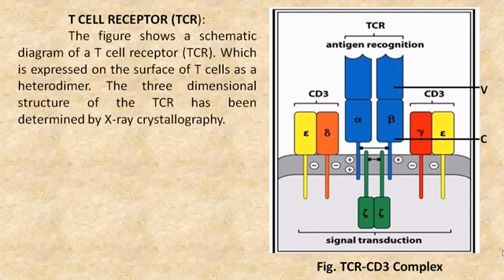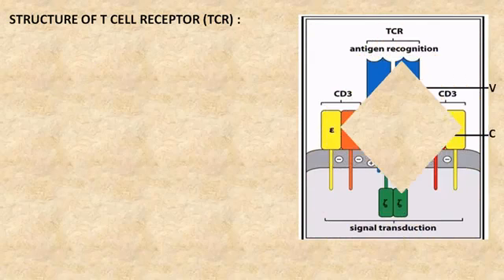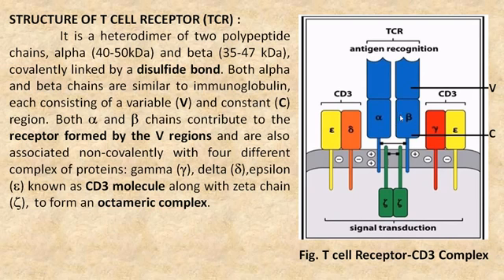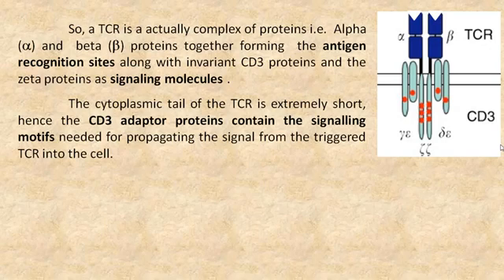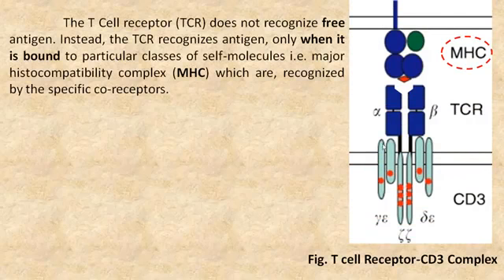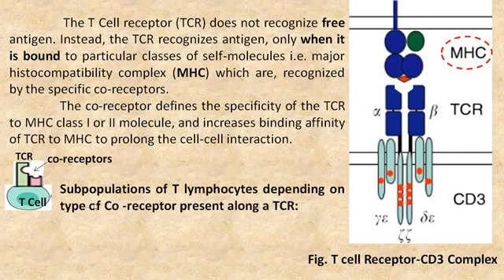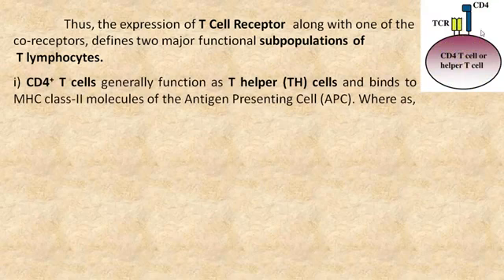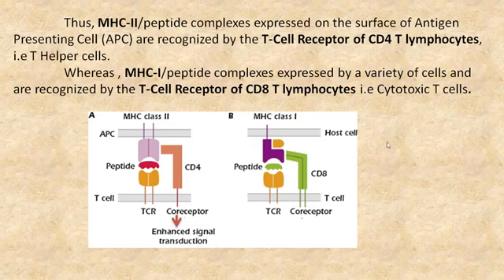T cell Receptor by Dr. Reena Laharia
Dr. Reena Laharia
Brijlal Biyani Science College Amravati